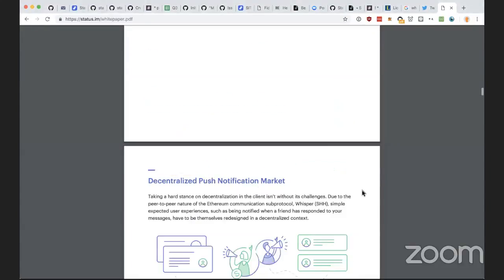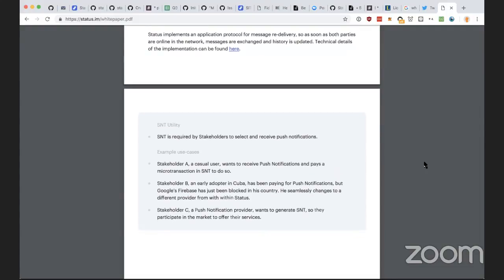Core Dev Meeting #5 - October 1st, 2018